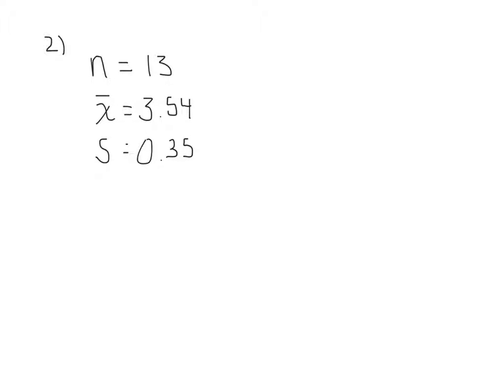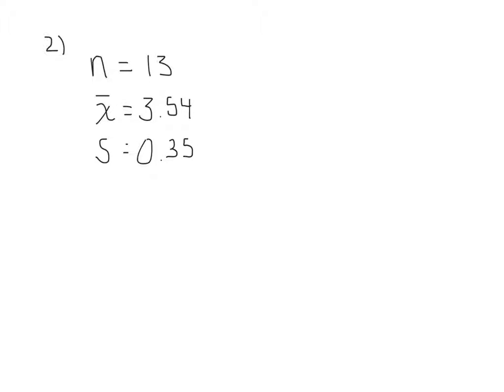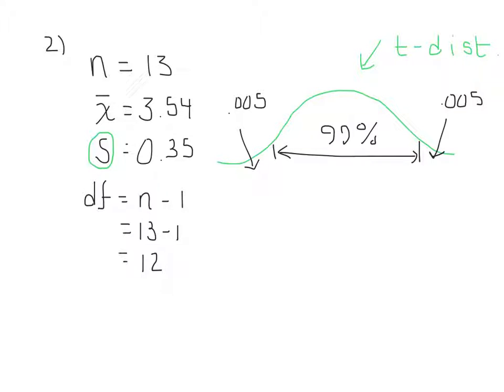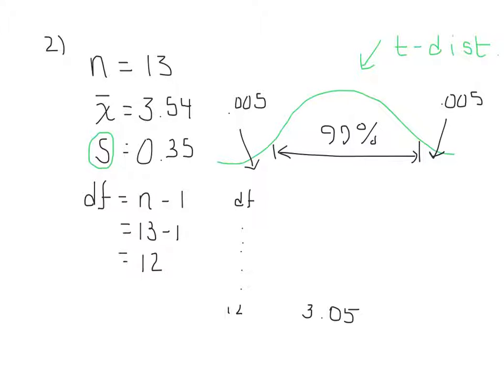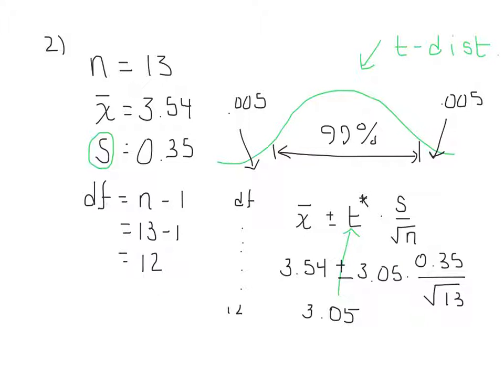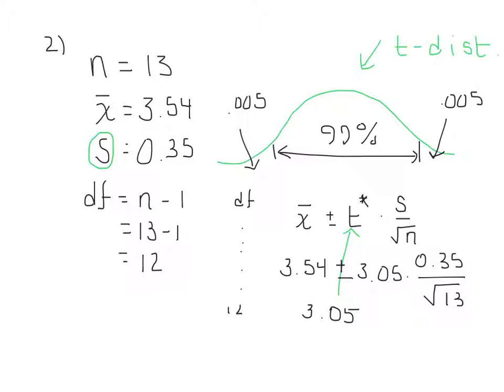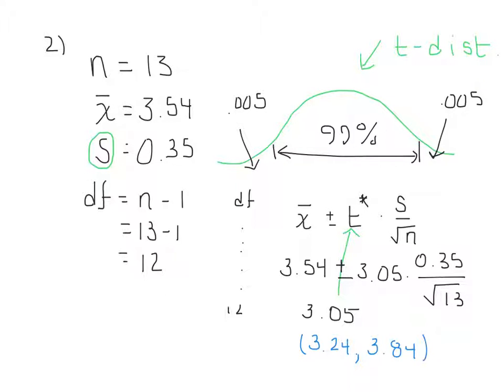T-Interval for Population Mean